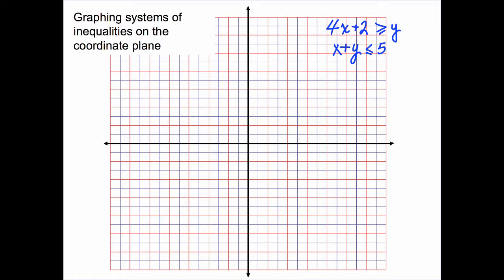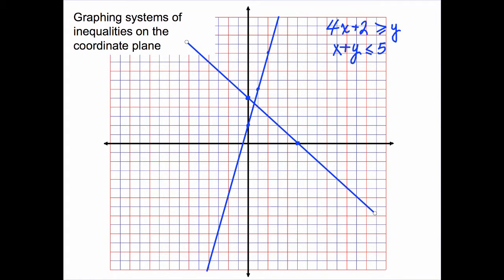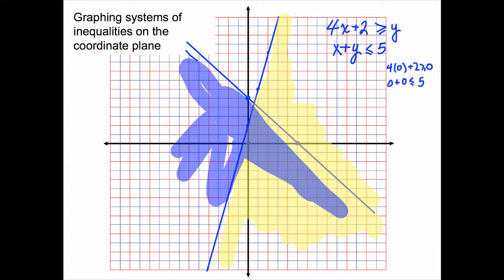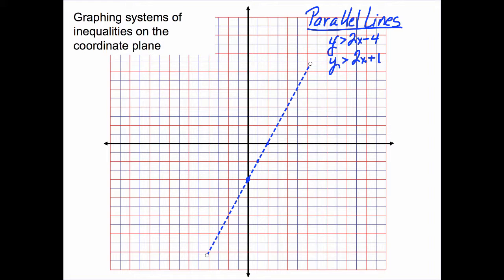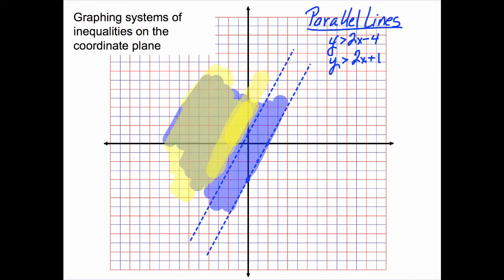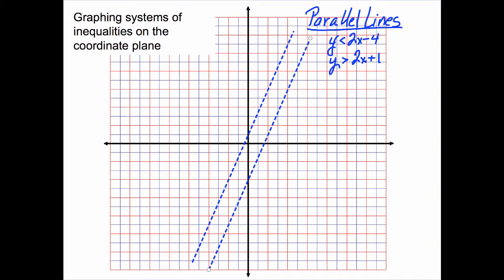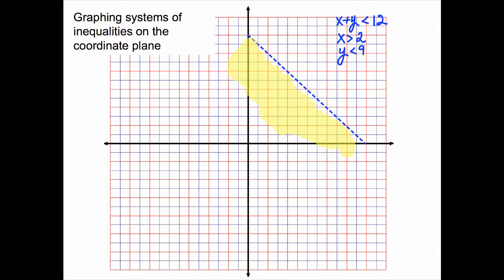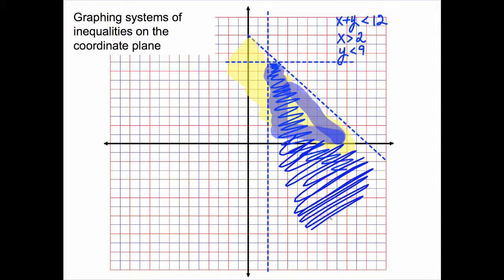Solving a System of Inequalities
This video explains how to solve a system of inequalities, and then shows an example of a system with parallel boundary lines, and a system of three inequalities.  It assumes that you know how to graph a two-variable inequality.

Table of Contents:

00:00 - Example 1 - Solving a system
03:02 - Example 2 - parallel boundary lines
04:52 - Example 3 - no solution
06:01 - Example 4 - a system of three inequalities